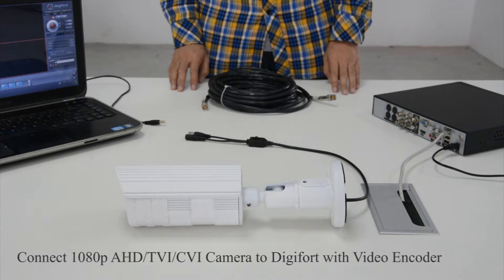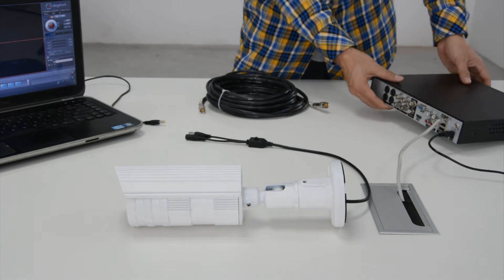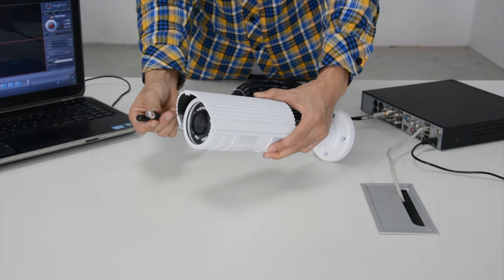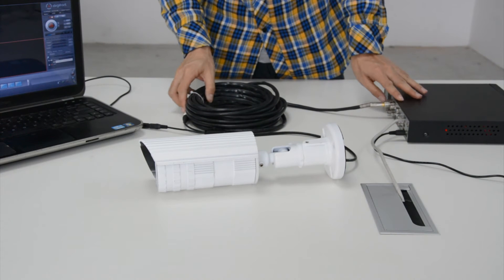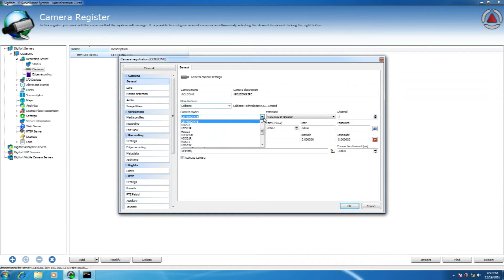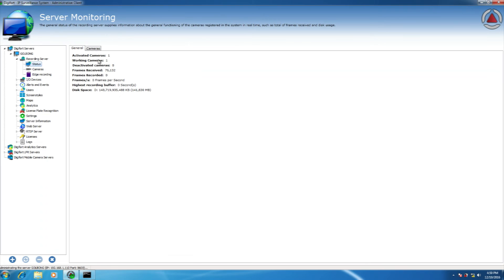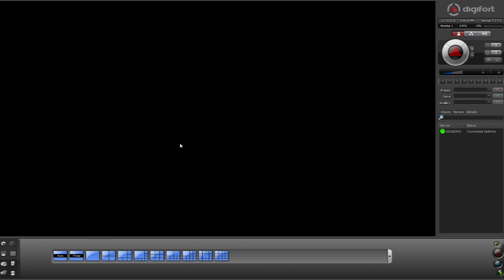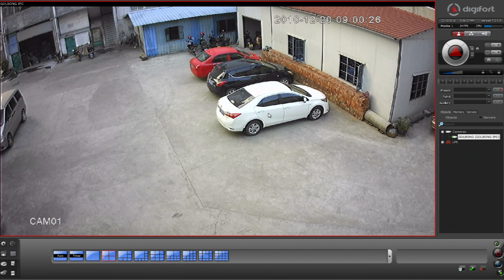Connect 1080p AHD TVI CVI Security Camera to Digifort with Video Encoder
How to operate TVI or CVI cctv camera with Digifort? We use a 4 channel encorder and  2 megapixel 4-in-one AHD camera in this video.